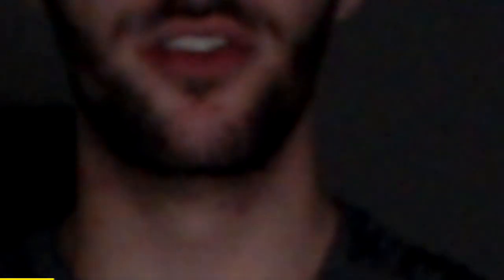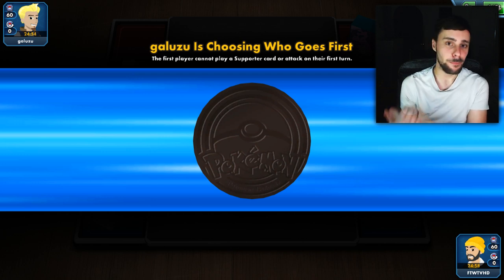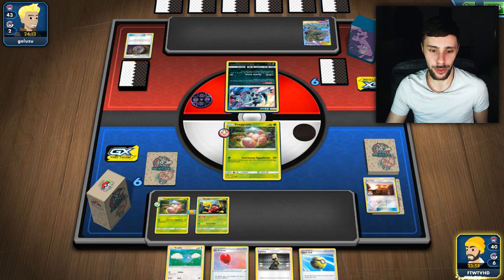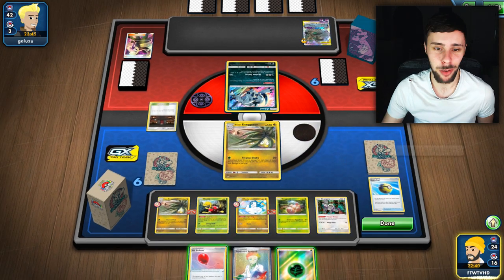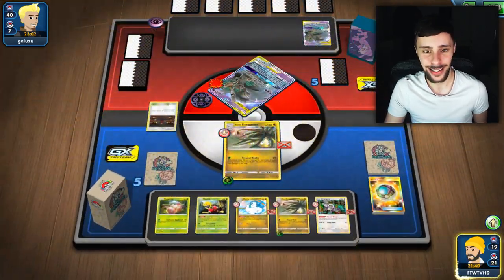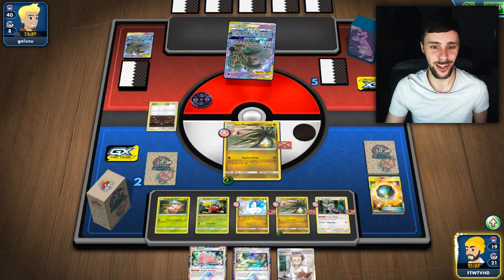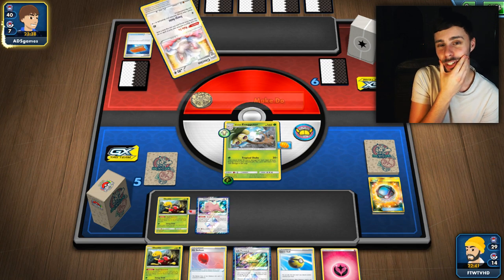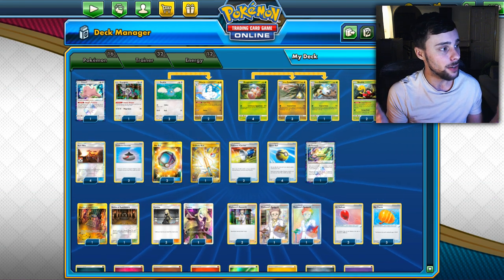Is Alolan Exeggutor Still Good? - Pokemon TCG Online Gameplay